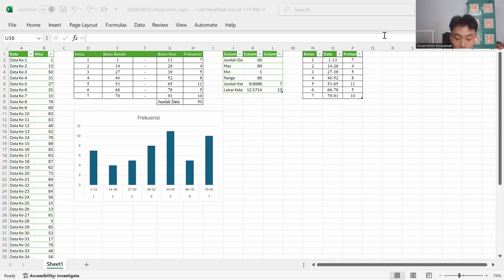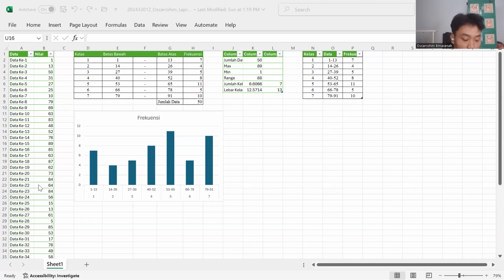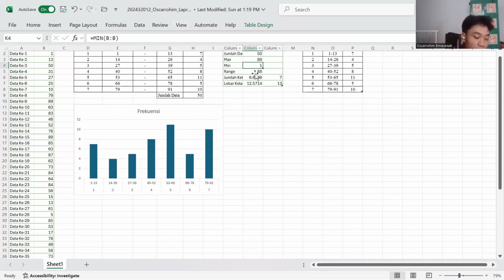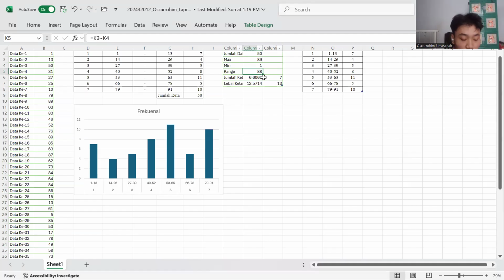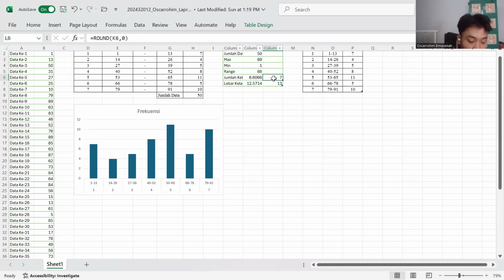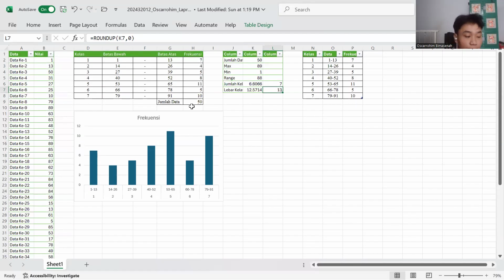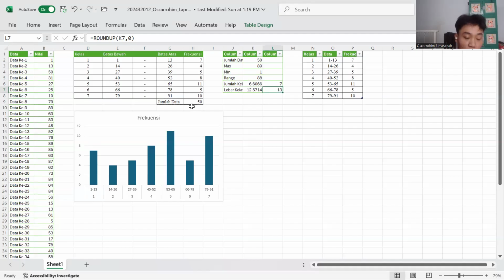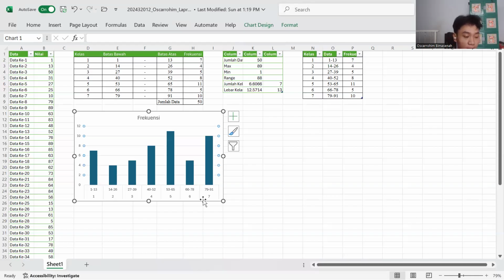Laporan Statik 1